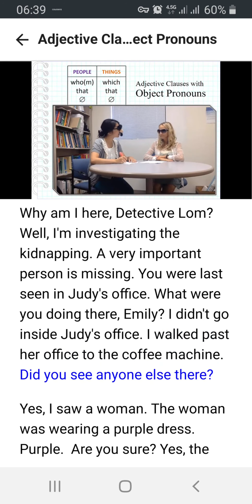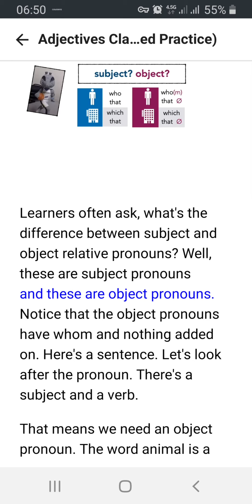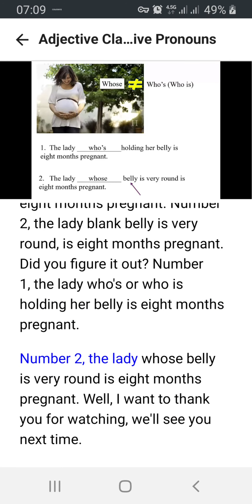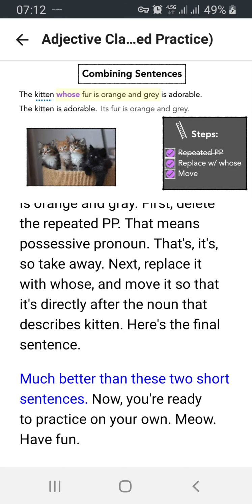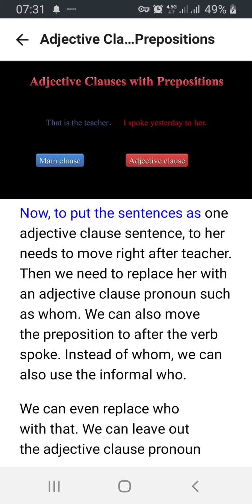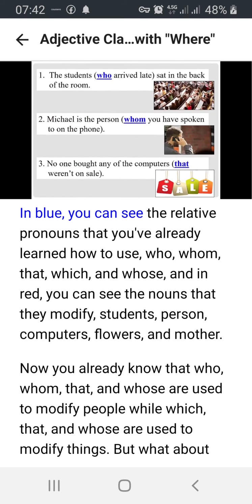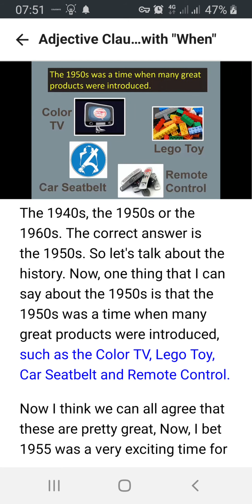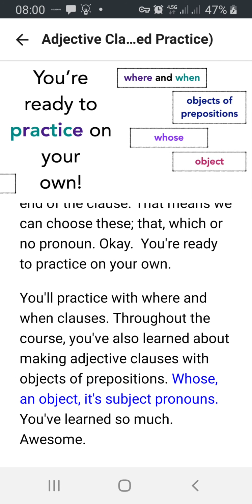ielts grammar school (4)